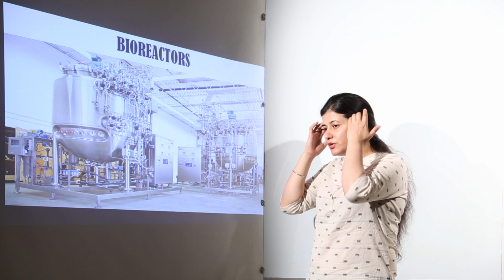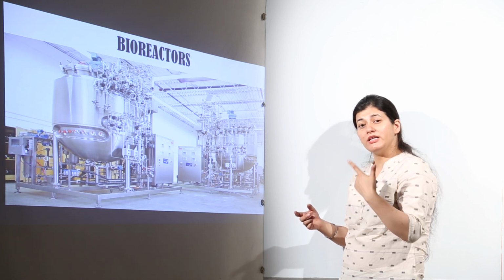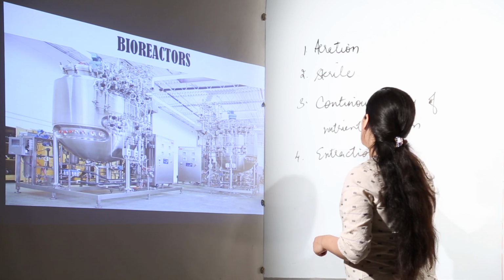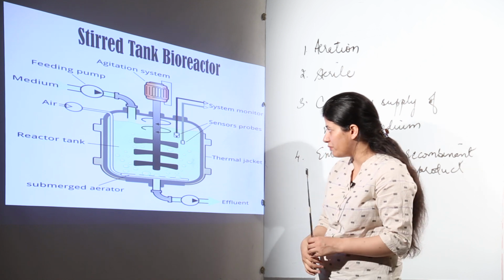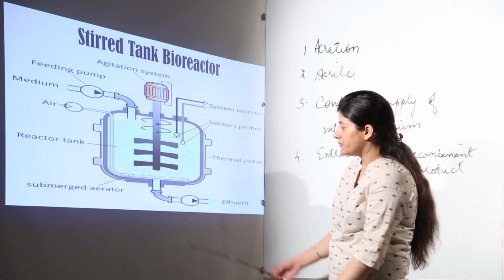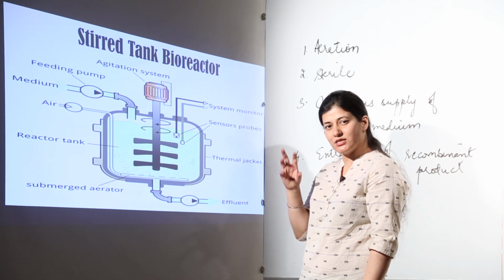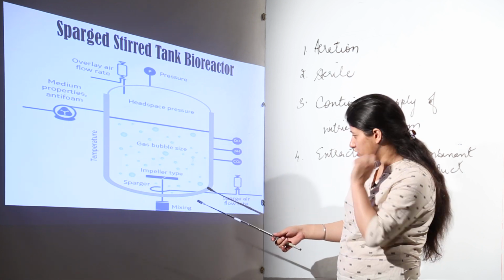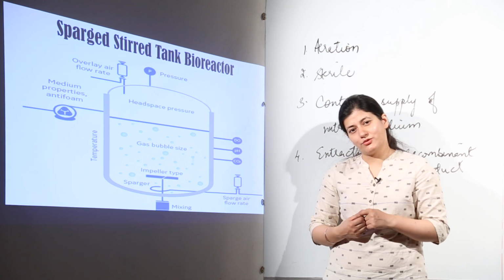IMP bioreactors ICSE 12 BIO l SECTION C l RECOMBINANT DNA TECHNOLOGY AND ITS APPLICATIONS l L347